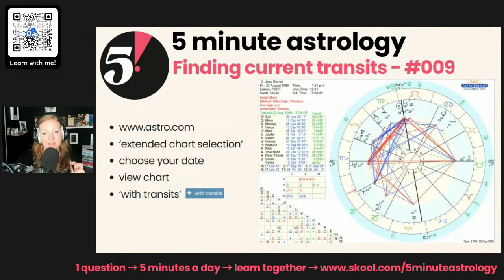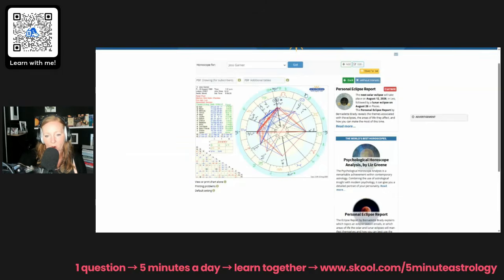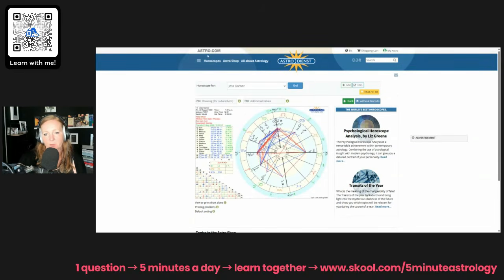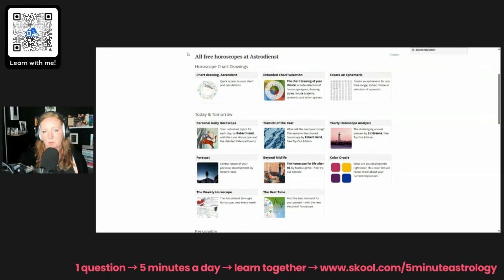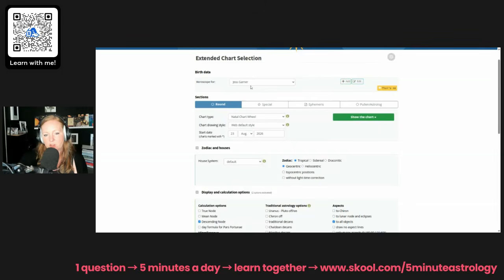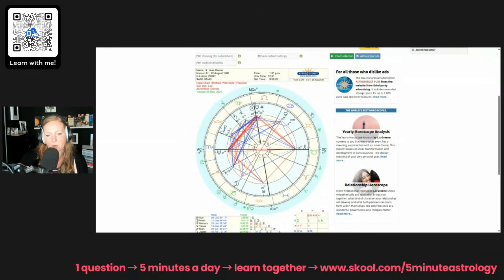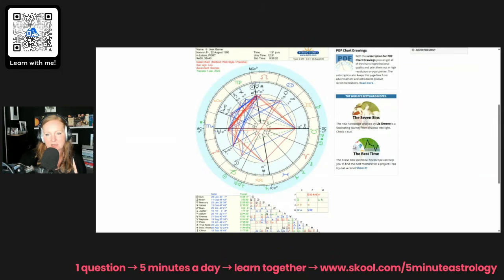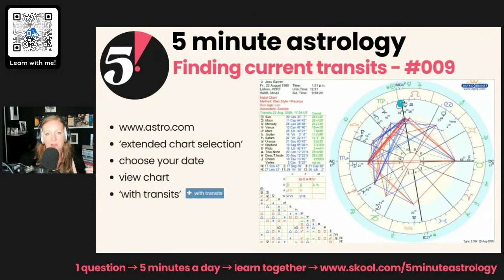How to Find the Current Transits in Your Birth Chart | 5MA #009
🌿 LEARN ASTROLOGY IN JUST 5 MINUTES A DAY
📍STOP WATCHING ASTROLOGY - START USING IT!

, my FREE learning community where we use the astrology happening in the sky to explore your own birth chart.

✨ One question a day
✨ Just 5 minutes, Monday–Friday
✨ Learn through YOUR own chart
✨ Notice what you notice
✨ Share your discoveries with the community
✨ Suitable for complete beginners AND experienced astrology lovers

Want to go deeper? My longer-form astrology teaching, live classes, practical chart work and community learning also continue inside the community.

🌙 ABOUT ME — LOUISA TANNER MUNSON

Hi, I’m Louisa — a British astrologer living in Portugal with my husband and our three children. I aim to live simply, joyfully and with as much magic as possible.

♐ Sagittarius Sun
♓ Pisces Moon
♏ Scorpio Ascendant

I’m passionate about making astrology practical, accessible and something you can actually USE to understand yourself and the times you're living through.

I’m also fascinated by Human Design — I’m a 6/2 Splenic Projector. 🌀

🌿 FIND ME

🎧 Listen on Spotify → Feel Good Astrology

💗 THINGS I USE & LOVE

👻 Spooky2
My Newbie’s Guide to using a Spooky2 machine:

All content is provided for informational and educational purposes only. My readings, consultations, forecasts and educational content offer astrological perspectives and personal reflection, but they are not a substitute for professional legal, financial, medical or other professional advice.

Neither I nor my guests or contributors can be held responsible for decisions or outcomes resulting from information shared in these videos or podcasts. Please always use your own judgement and discernment.